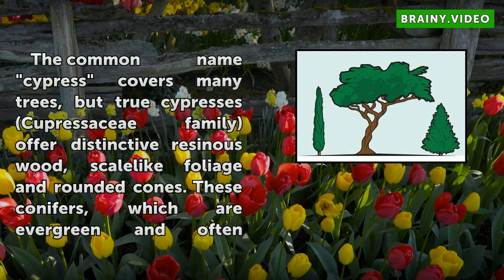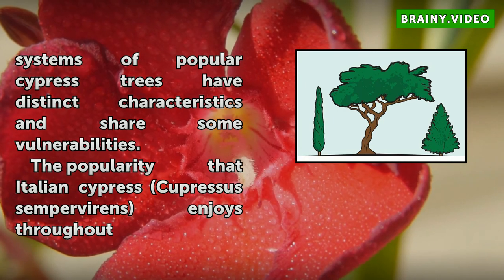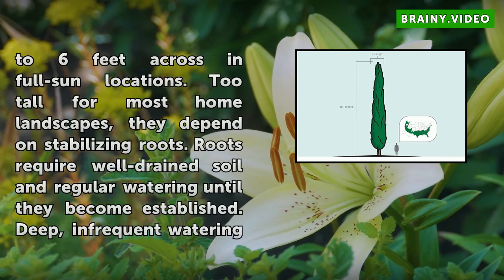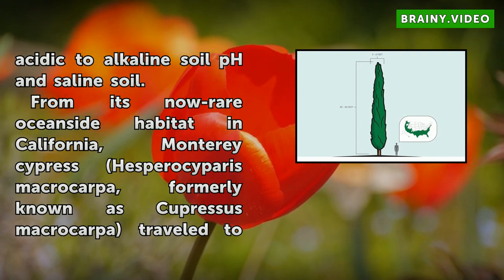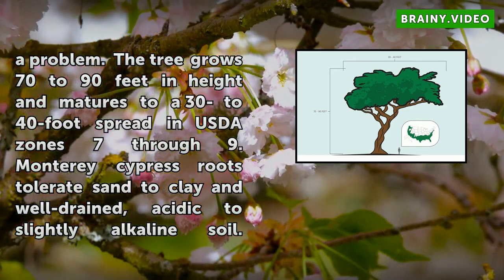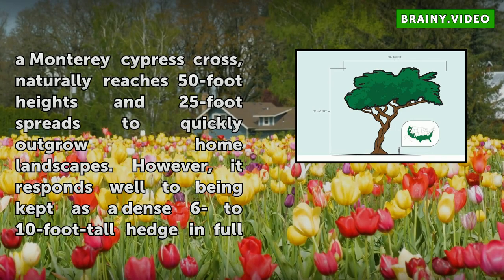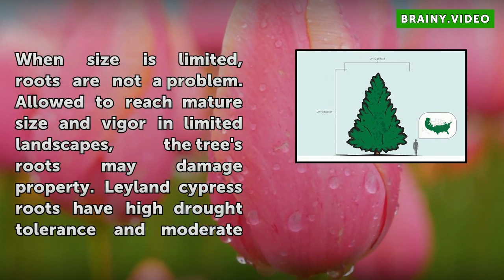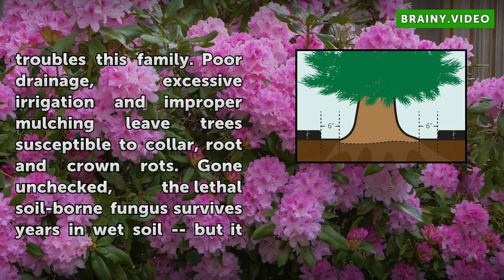The Root System of a Cypress Tree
The Root System of a Cypress Tree. The common name "cypress" covers many trees, but true cypresses (Cupressaceae family) offer distinctive resinous wood, scalelike foliage and rounded cones. These conifers, which are evergreen and often large, migrated throughout the world alongside admirers on the move. Cypress family members cross...